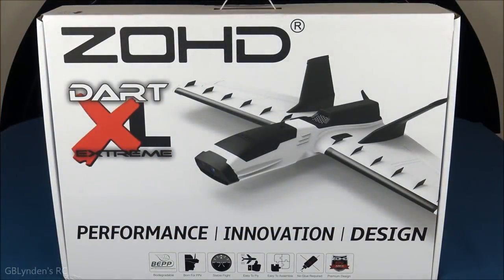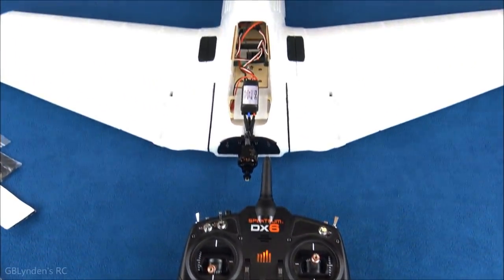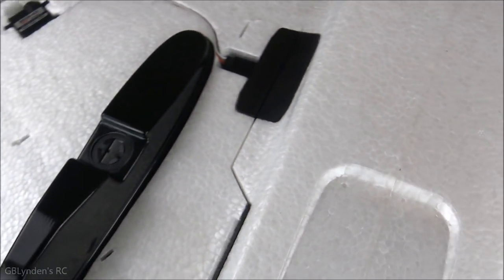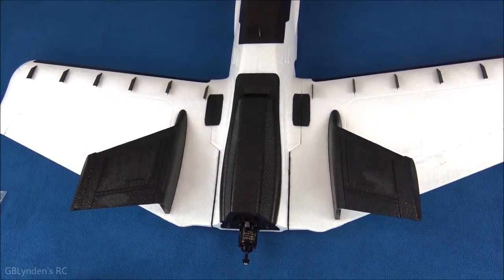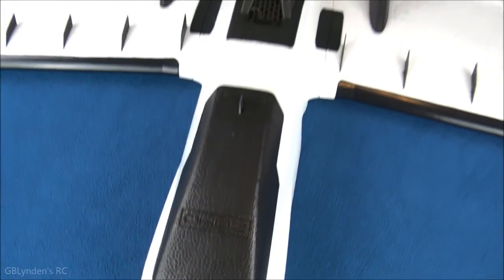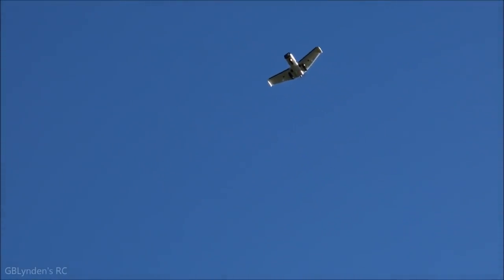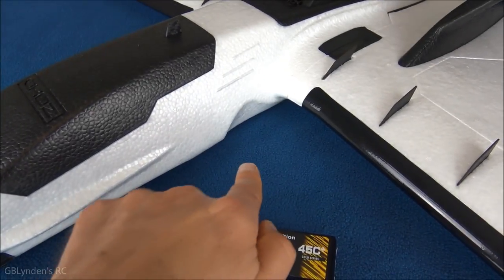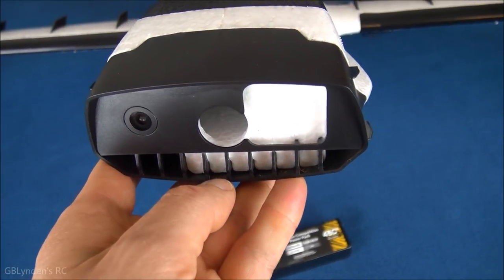ZOHD Dart XL Extreme FPV Wing Unboxing, Maiden Flight, and Review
This is my ZOHD Dart XL Extreme FPV Wing Unboxing, Maiden Flight With Onboard Footage, and Review. This is an FPV Flying Wing that flies great and looks like something out of Star Wars!

RC Equipment Used In This Video:
- ZOHD Dart XL
- Spektrum DX6 Radio
- Spektrum AR410
- Flight Battery
- Battery Checker

Video Equipment Used To Make This Video:
- Sony AX-33 Camcorder
- SanDisk Extreme Pro SD Card
- GoPro Hero 7
- Runcam 2
- Insignia Lapel Mic
- ESDDI 20"X28" Softbox

Here are my review notes for this ZOHD Dart XL RC Plane:

- I love the ability to configure the nose for FPV and as a camera platform using both Runcams as well as both GoPros is very impressive. I used my Runcam 2 for the onboard footage.
- It flies very stable and it a joy to fly
- This ZOHD RC Plane looks incredible in the air
- I like how it quickly goes together and that nothing is unnecessarily complicated.
- Flight time with the recommended battery is 40 minutes!
- Skids on the bottom make landing much easier and flexible
- Extra servo connections underneath are a nice extra
- The pre-cut foam chunks are very nice for FPV
- This Jumbo Dart RC Plane is also made if biodegradable BEPP Foam!

Cons:
- The stock prop was hard to balance perfectly as you can here on the full throttle pass. A different prop will be sent with the production models.
- The only thing my model seems to be missing is the gyro and launch system the original Dart came with. Everything else is very impressive!

This is how Banggood describes this RC Wing:

"ZOHD Dart XL Extreme 1000mm Wingspan BEPP FPV Aircraft RC Airplane PNP

MADE FOR YOU:

At ZOHD we take very seriously the feedback from our fans and friends around the world. Dart XL Extreme was the answer from the company to all of those pilots who loved their ZOHD Dart but wanted something bigger.

Featuring and incredible set of high quality and ORIGINAL innovations, we intended to give you the ultimate FPV wing for mid and long range. Performance and portability where always on the table, but we didn’t stop there: without cutting any corners we went straight on for environmentally friendly materials 100% biodegradable, metal gear servos, high quality power plant, protection for leading edges and skids, vortex generators, revolutionary multi-cam hard nose and much, much more. Check below the full list of features and specs. This is it! ZOHD Dart XL Extreme is ready to hit the skies around the world, and this is just the beginning… join us in this incredible adventure.

The ZOHD Team

Description:
Brand Name: ZOHD
Item Name: ZOHD Dart XL “Extreme”
Material: Biodegradable BEPP
Wingspan: 1000mm (39.37”)
Length: 596mm (23.46”)
Flying speed: 25-100+km/h
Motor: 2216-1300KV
ESC: 30A w/5V 3A BEC
Servos: 9g Metal Gear Digital
Prop: 9X4.5
Recommended Battery: 4S 3300mAh
Wing area: 19.8dm²
Wing load: 60.6g/dm² (Max.)
Recommended Max. Flying weight: 1200g
Max. Flying time: 40 minutes (with recommended battery)

Features:
* Fly Green: New ZOHD’s exclusive BEPP material isn’t only crash resistance, but even more important: 100% biodegradable. Future generations will thank you for that.
* Light-weight composite hard nose for better protection of your expensive camera gear
* Multi-camera nose: Compatible with 99% of the FPV and HD cameras in the market: Runcam 3S, Runcam Split, GoPro H4-5-6-7, Session and much more!
* Reversed wingtips, provide more lift force and ensure a super efficient wing surface
* Computer designed optimized air flow pod, that maximizes cooling, reducing the risk of crashes for overheated electronics
* Exclusive VTX / RX bays with excellent air flow and away from interferences
* Full spare parts supply, worry free fun. Fly it like you stole it!"